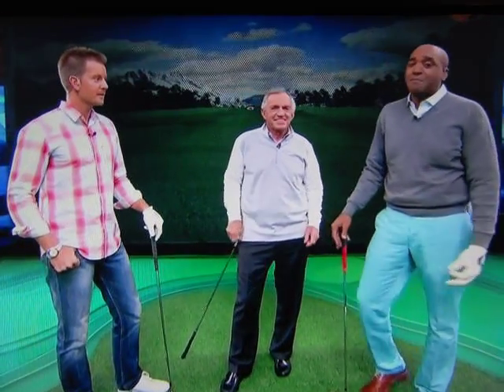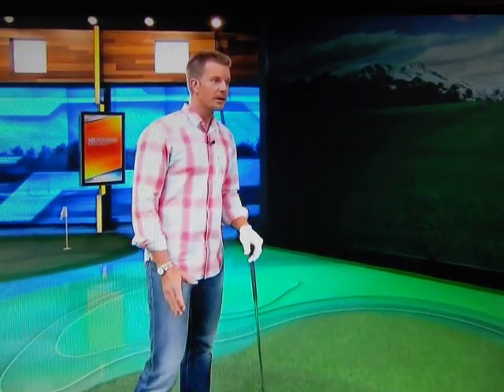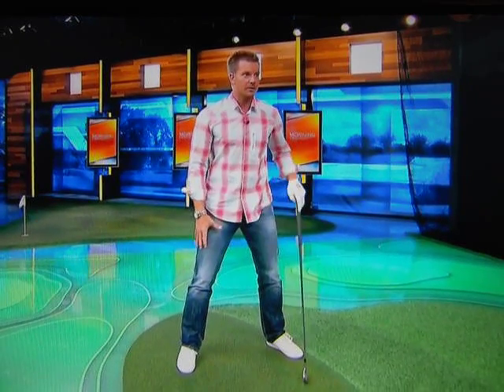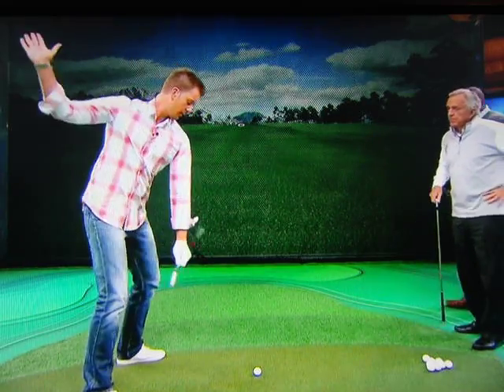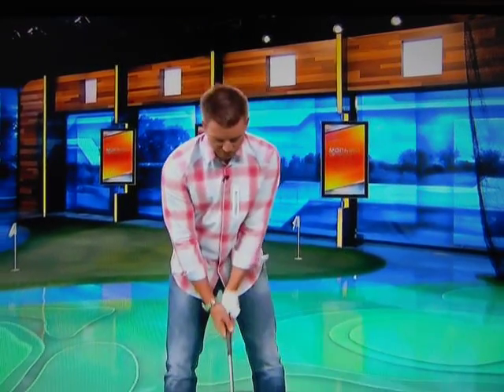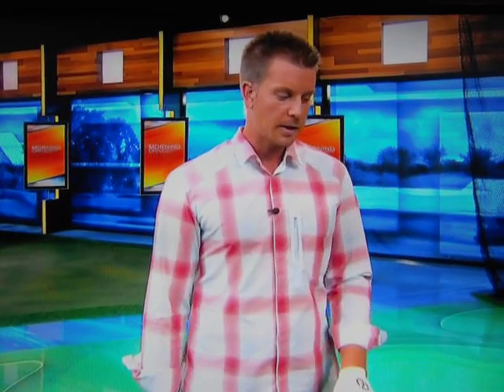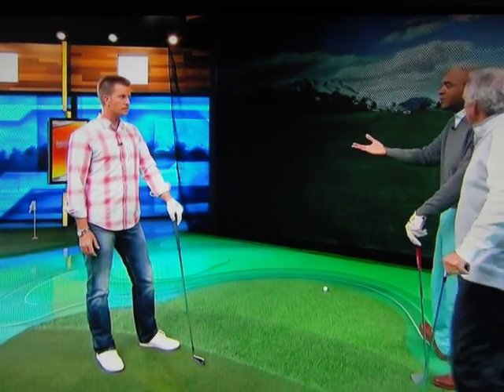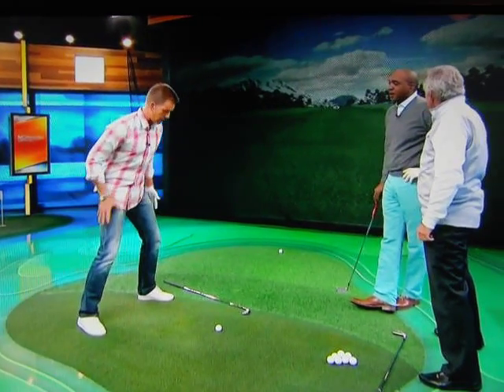Henrik Stenson - Reveals the Keys to His Improvement in 2013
Stenson had to fend off Jordan Spieth, America's new wonder kid, and Steve Stricker to lift the Tour Championship title. His three-shot, wire-to-wire victory meant that in his last eight tournaments, since coming third in the Scottish Open in July, the Swede has amassed more than $15 million.

Pete Cowen, his swing coach,  said players have individual patterns in their swings - whether you're watching Jim Furyk and Adam Scott. And it is very difficult to change them. But you can instead give them more control over their particular pattern. You can not do more than that, because it basically is in their DNA. And half the work is to create an understanding of this.

 According to Cowen, this development can mainly be attributed to Henrik himself had gained a better understanding of how the muscles to be used and controlled in the movement itself. - It's that he's got a better understanding of how the golf swing works. Both linear, rotationally and up and down. Getting together these three elements is difficult. It takes a while. But now he has the potential to do this pretty easily by controlling their muscles. The golf swing is more about control than your muscles to move the body. It is the muscles that move the mass. And therefore, your muscles must be used properly. You need to understand which muscles to do what to achieve control. And when Henry has understood this, it has been fairly easy to get to the rest. Has he some peculiar conditions been an asset in your work? - His physical strength is a huge asset. When this is you can match muscle movements thereafter. Is not the strength required otherwise much manipulation to compensate.

The core of the technical work has been shaped around different drills - ie exercises that simulate or enhance certain of pig's motion sequences. Stenson and Cowen have avoided that tunnel vision on individual positions, but rather applied a holistic approach with the overall flow as a base.   - Golf is not static, but dynamic. The game is three dimensional, while positions is only two dimensional. And you have to really be in control of the three-dimensional movement, which means to have control over the muscles.